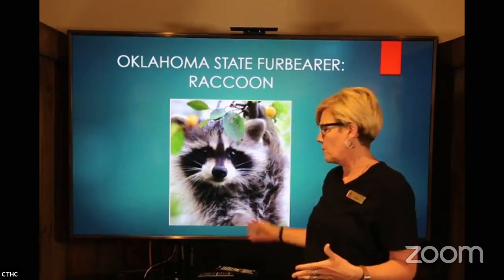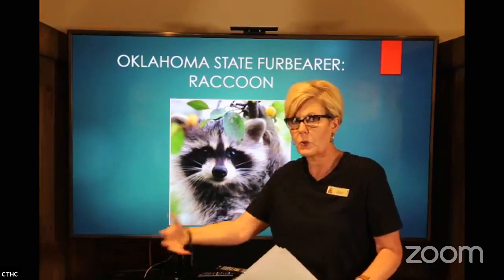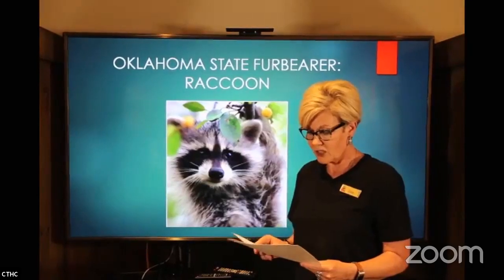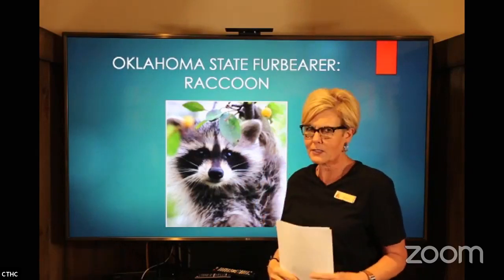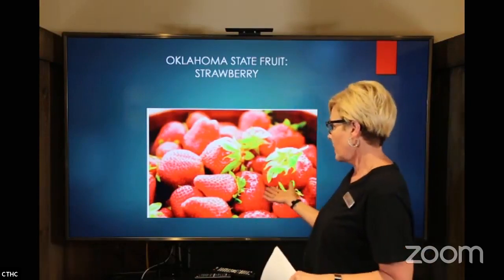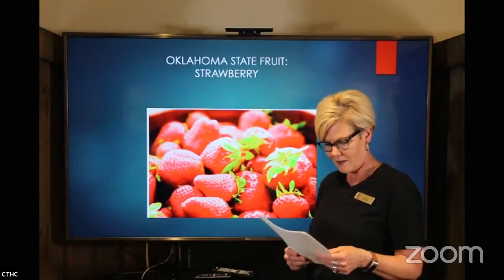Trail Talk Oklahoma State Symbols Vol 8